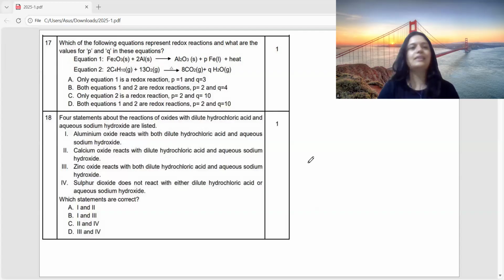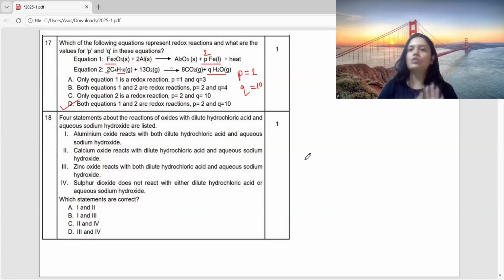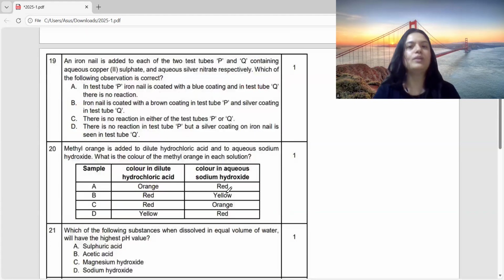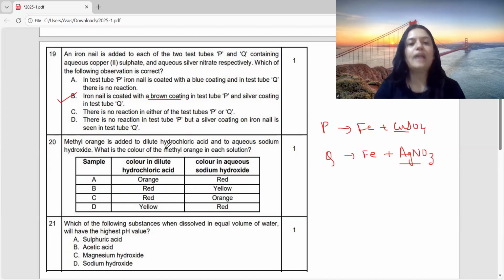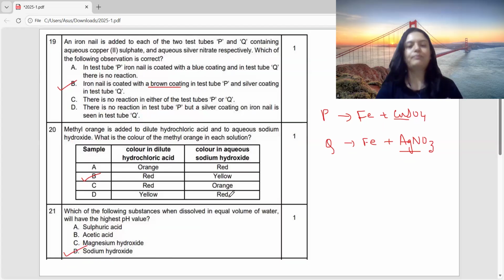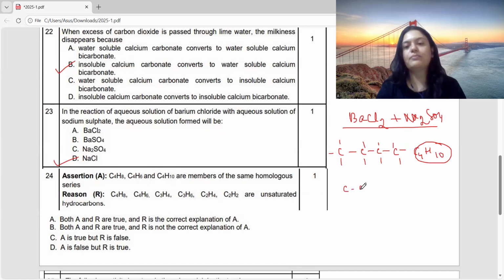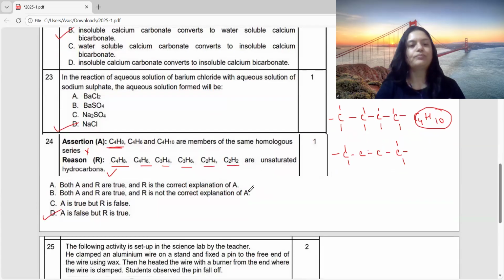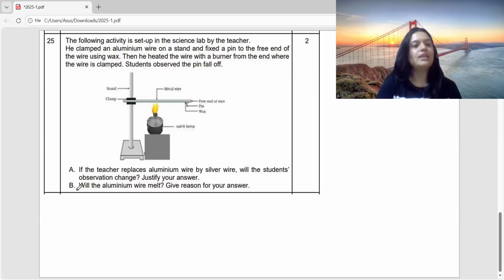Part 4 - sample paper 2025 - chemistry qno 17 to 25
Part 4 – Chemistry Sample Paper 2025 (Questions 17 to 25)
In this video, we solve Class 10 Chemistry Sample Paper 2025 from Q17 to Q25 with clear explanations.
Perfect for students preparing for CBSE Board Exams 2025.

What you will learn in this video:
✔️ Concept-wise explanation for each question
✔️ Step-by-step solutions
✔️ Most expected MCQs & application questions
✔️ Tips to score full marks
✔️ Quick revision for chemistry chapters